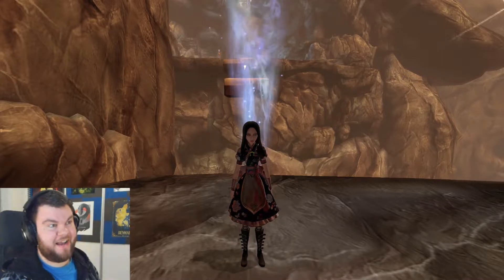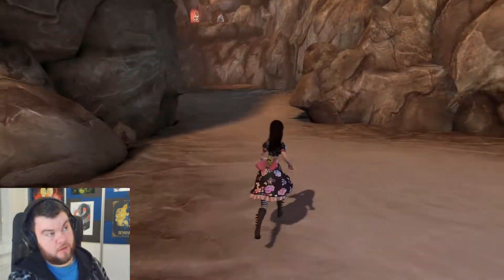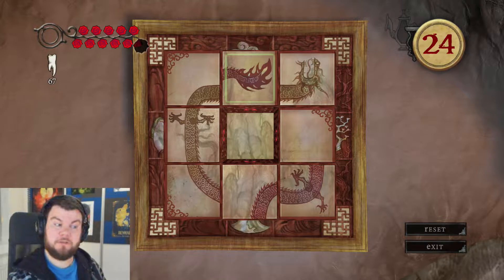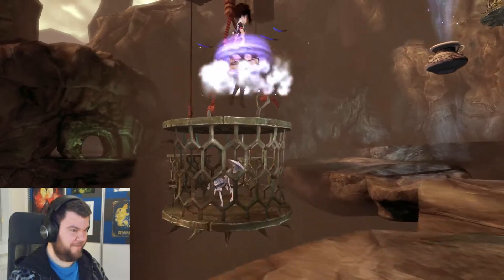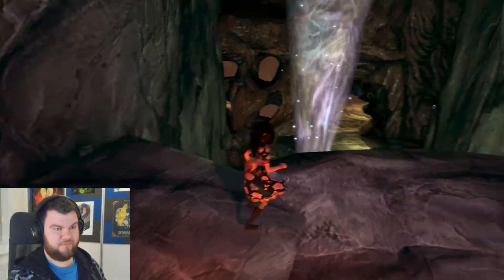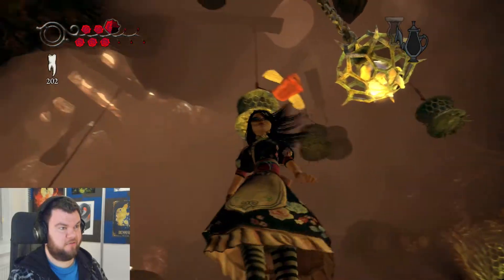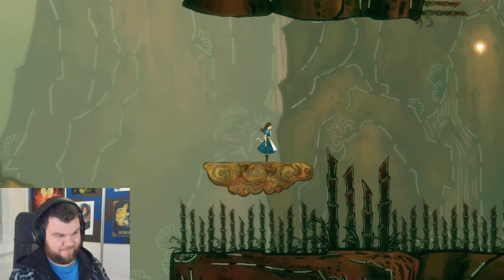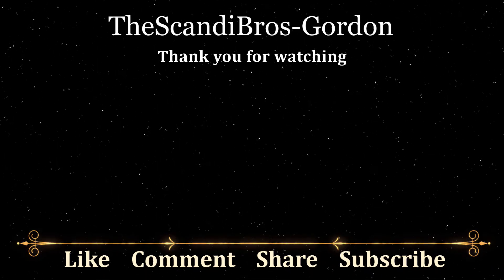Hello Ant lady | Alice Madness Returns - Part 15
Thanks for checking out my playthrough of Alice: Madness Returns.
It's a game I've been waiting to play for a long time.
This is part 15 of Let's Play Alice Madness Returns.
So enjoy this mad adventure with me.

If they are not on this list, then they are not part of "TheScandiBros".